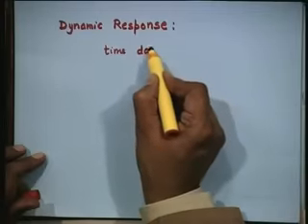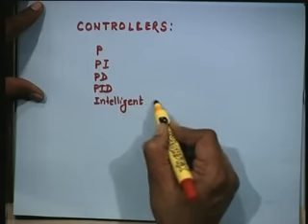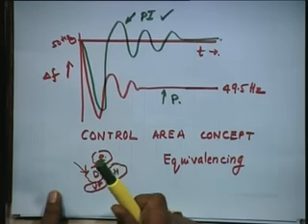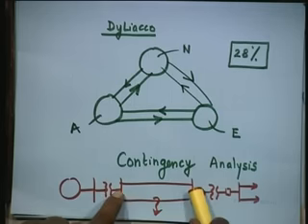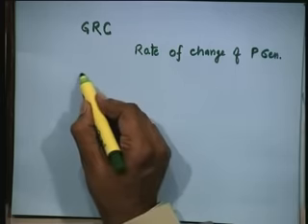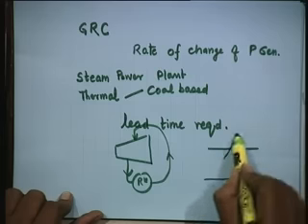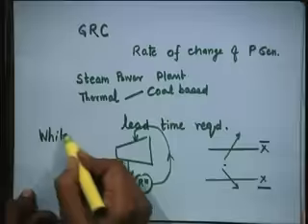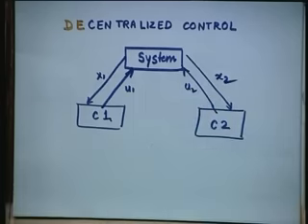Lecture - 25 Automatic Generation Control Continued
(more)